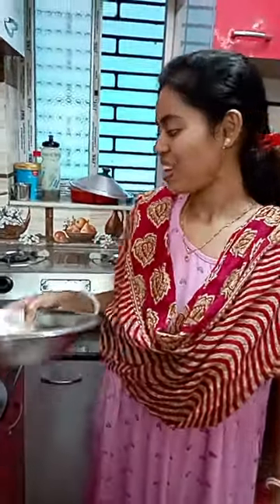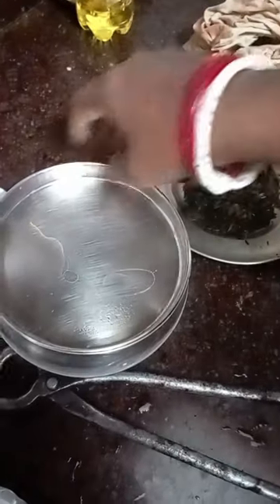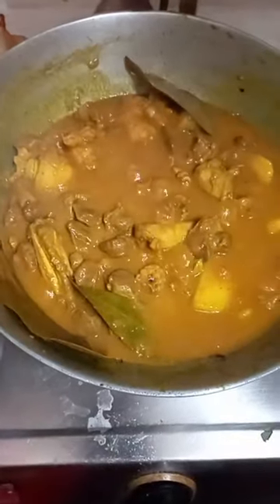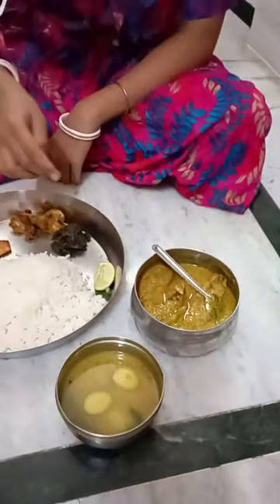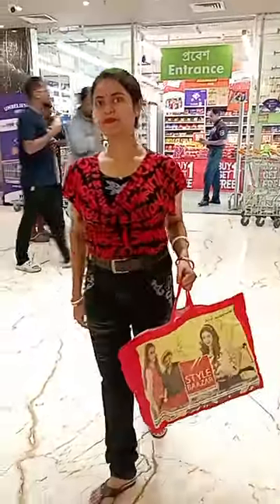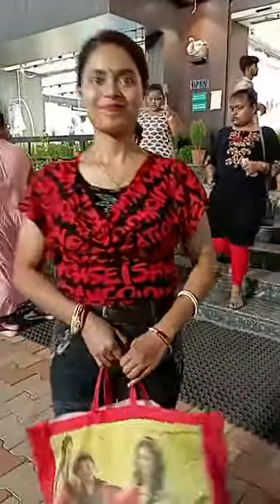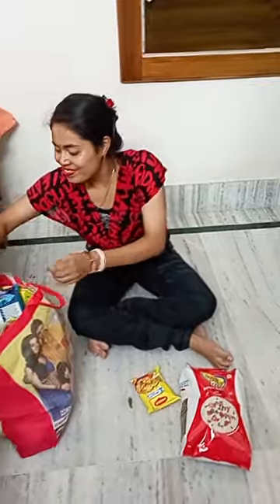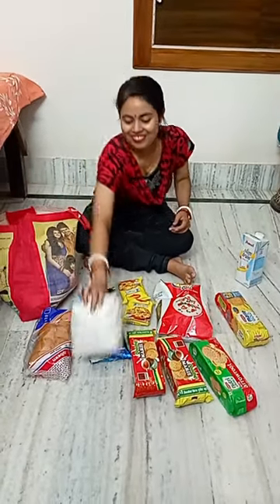আজ সারাদিন যা যা করলাম#vlog video#youtube vlog video#nimmi vlog